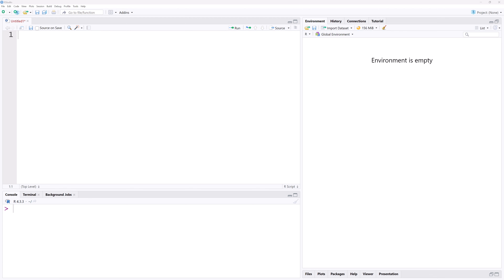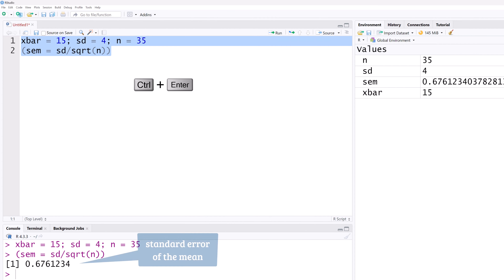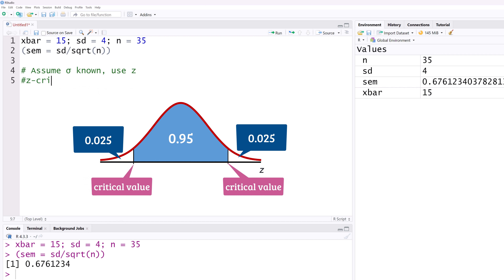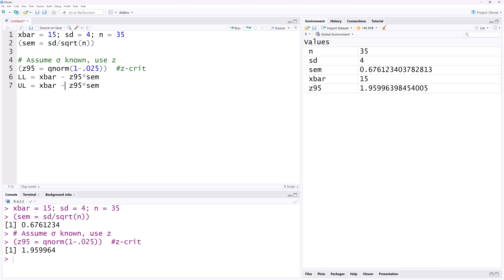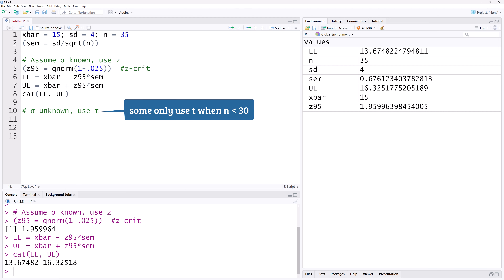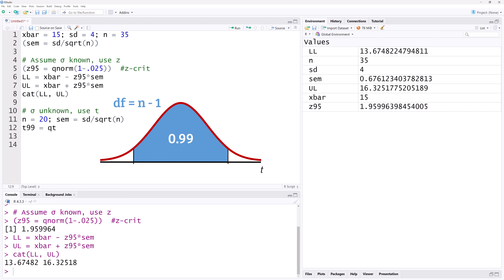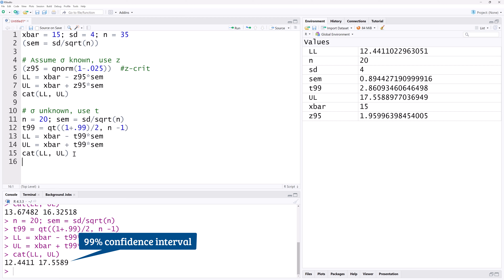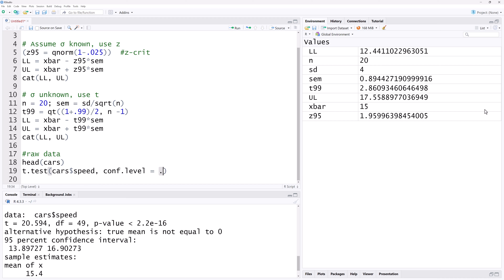Confidence Intervals for one Population Mean in R (Z & t) – Summary & Raw Data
This video walks you through constructing both Z and T confidence intervals for a population mean: known and unknown population standard deviations & raw data.
You'll learn:
• How to calculate the standard error of the mean
• The difference between Z and T distributions
• Using R functions like qnorm and qt to find critical values
• Building confidence intervals with code examples
• Utilizing R's built-in t.test function for quick analysis